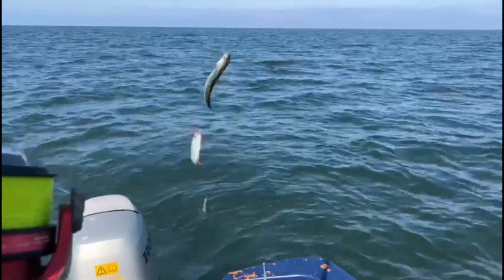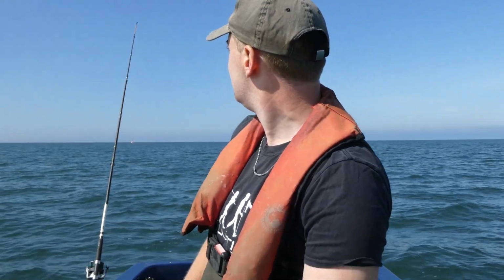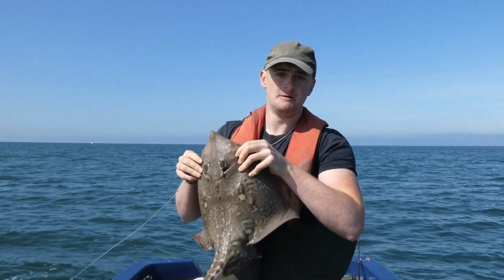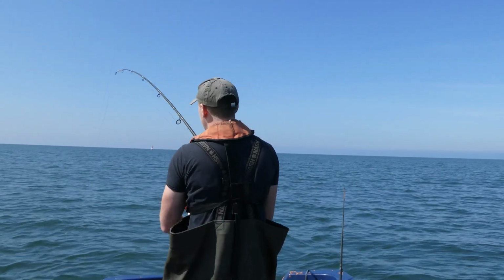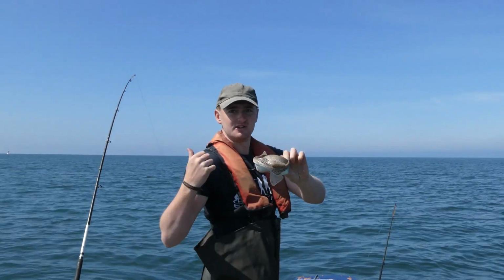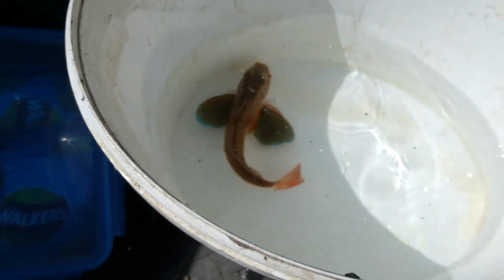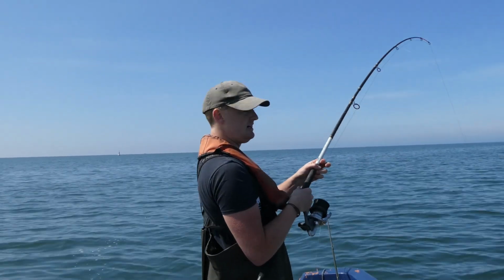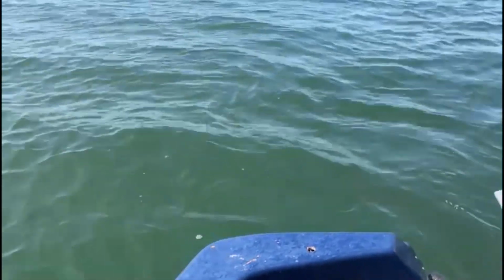Spring Tope Fishing off the Fylde Coast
The first video in a while and we're back out at our favourite tope mark and as you can see from the thumbnail we get the season started in style, plus plenty of other species as well. Many thanks if you watch this video and as always feel free to pop any questions in the comments :)